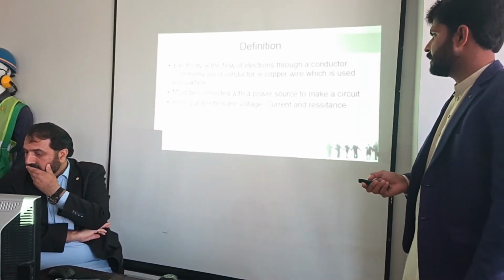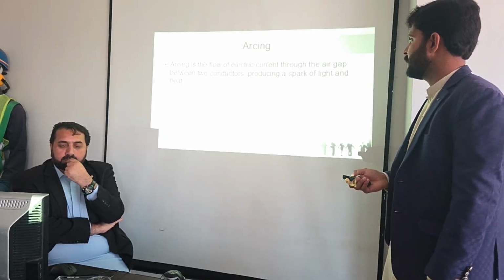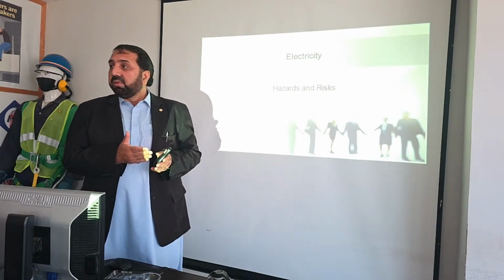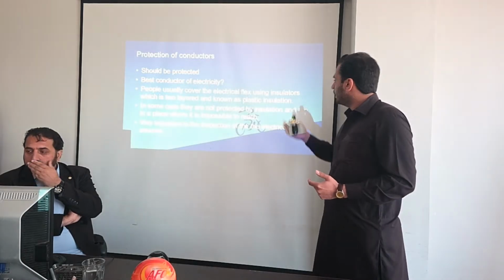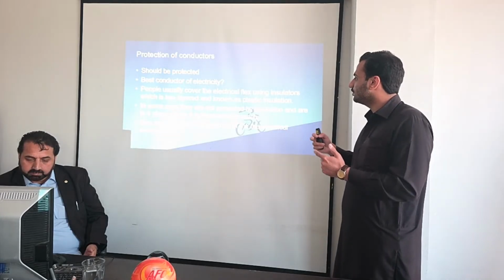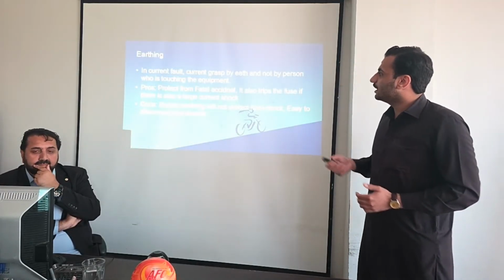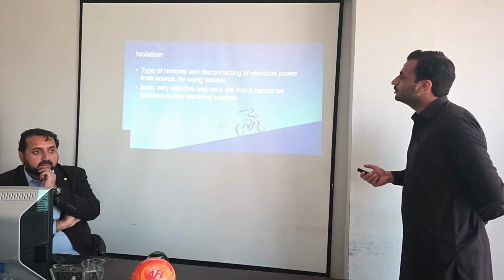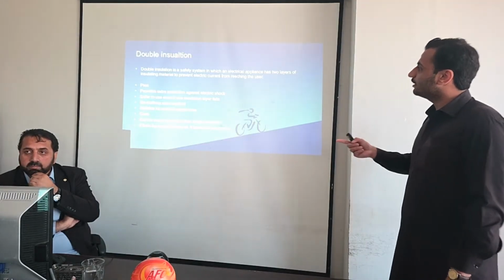WISH Health & Safety International Institute is live